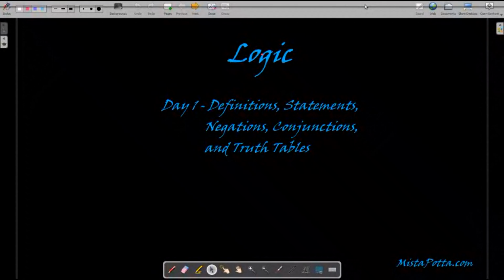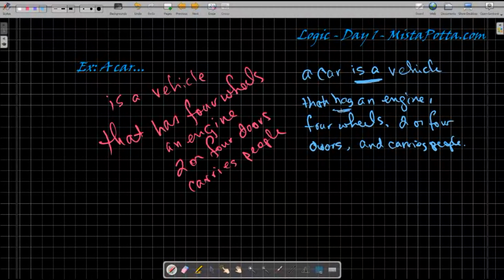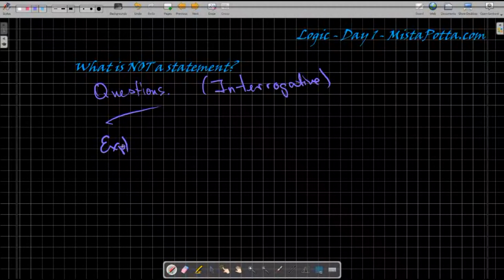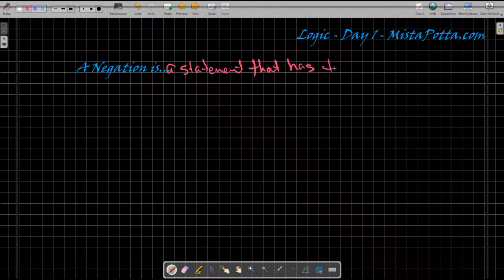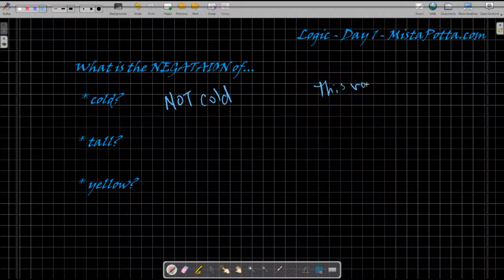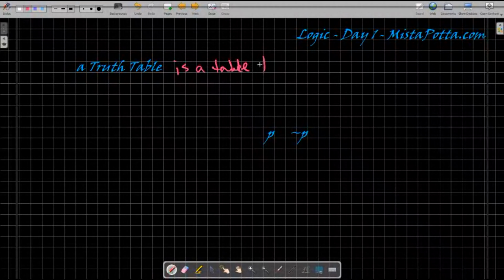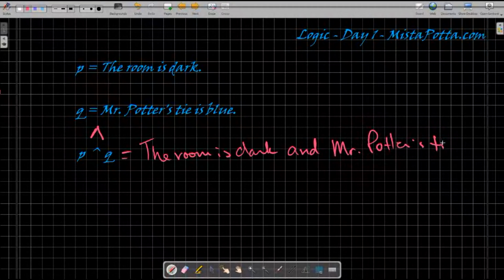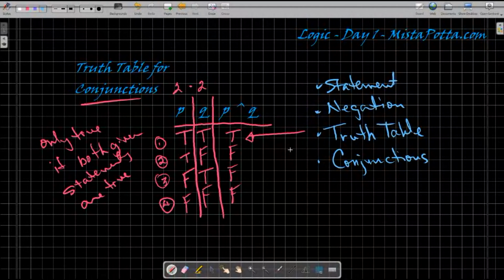Logic - Part 1 - Definitions, Statements, Negations, and Conjunctions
Introductory video for the Logic PREP course Summer 2013

In this video, we discuss what makes a good definition.  We talk about what a statement is, and two operations we can perform on them.

The Pre-Freshman Engineering Program is a program that prepares middle and high school students to be successful in Science, Technology, Engineering, and Mathematics, as well as to be successful in college. More information about the PREP program can be found

Enjoyed this video? Sharing the video through WildSpark will reward you too!